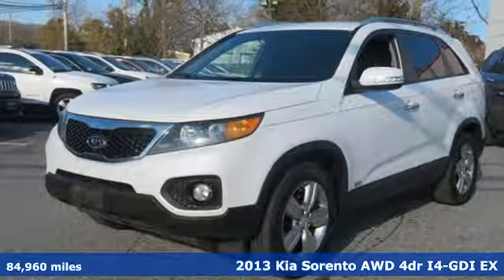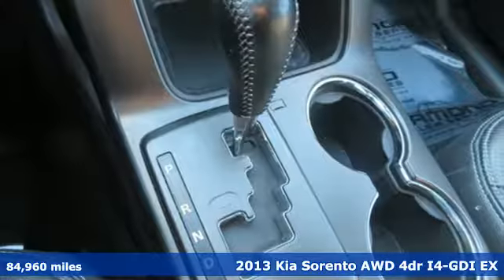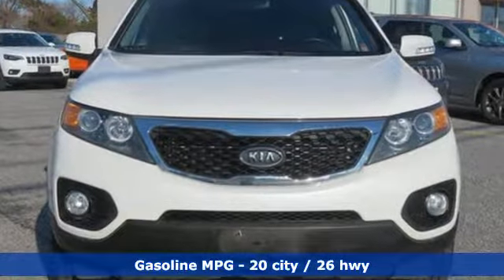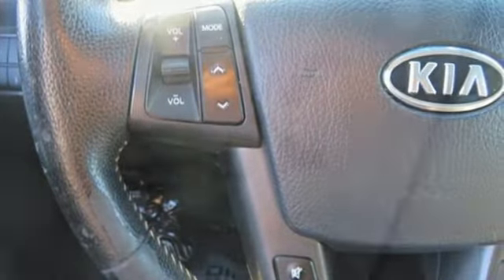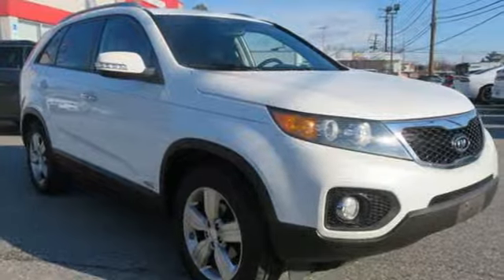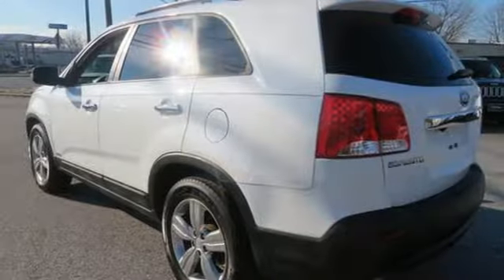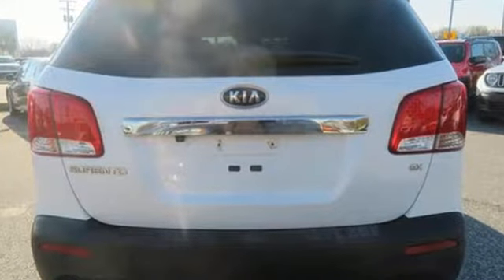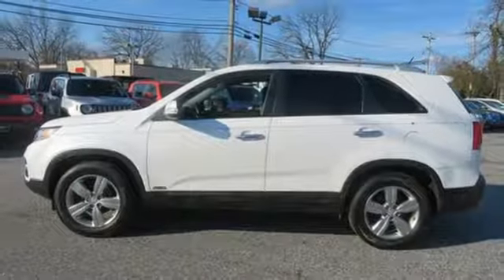2013 Kia Sorento Baltimore MD Parkville, MD LU352764 - SOLD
Year: 2013
Make: Kia
Model: Sorento
Trim: EX
Engine: 2.4L I4 DGI DOHC Dual CVVT
Transmission: 6-Speed Automatic with Sportmatic
Color: White
Interior: Black
Mileage: 84960
Stock #: LU352764
VIN: 5XYKUDA64DG352764
JUST ARRIVED. PENDING INSPECTION. *** NAVIGATION *** HEATED LEATHER SEATS *** THREE ROWS *** ALLOY WHEELS *** ALL WHEEL DRIVE *** CD STEREO WITH SATELLITE RADIO *** Bluetooth, Infinity Sound System, Dual Climate Control, Push-Button Start, Power Features and Side Air Bags. 12 Month/12,000 Mile Warranty. *Your additional costs are sales tax, tag and title fees for the state in which the vehicle will be registered, any dealer-installed options (if applicable) and a $299 dealer processing fee (not required by law). Prices are subject to change, and prior sales are excluded from these offers. While every reasonable effort is made to ensure the accuracy of this information, we are not responsible for any errors or omissions contained on these pages. Please verify any information in question with the dealer.

Address:
9219 Harford Rd